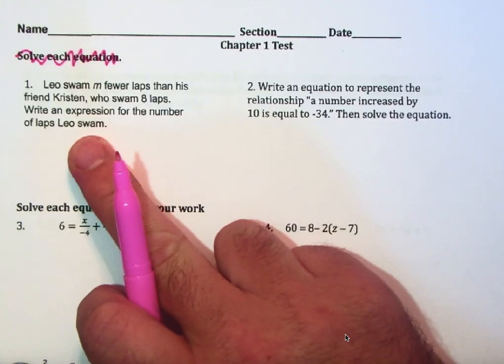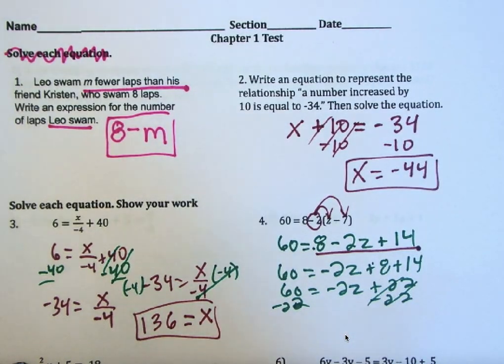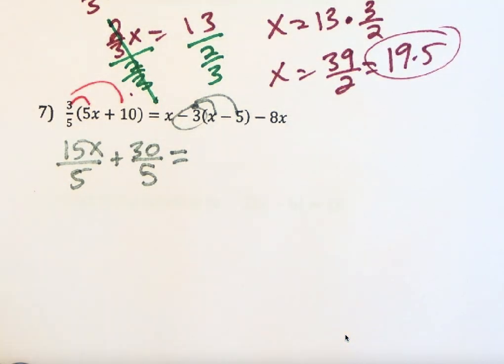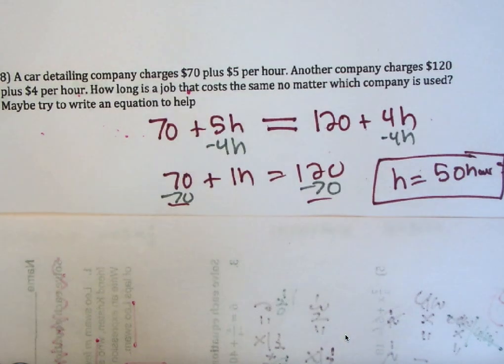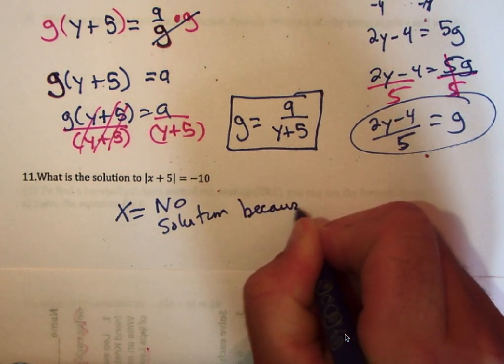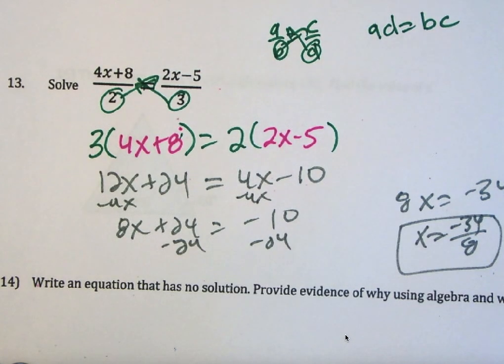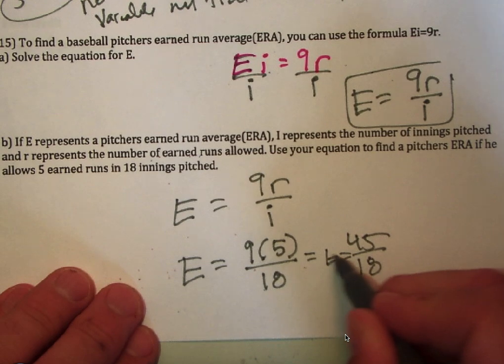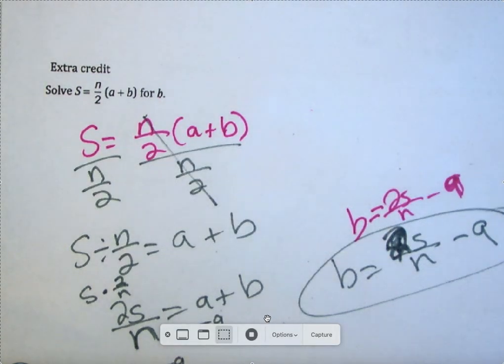Chapter 1.9 Test review video